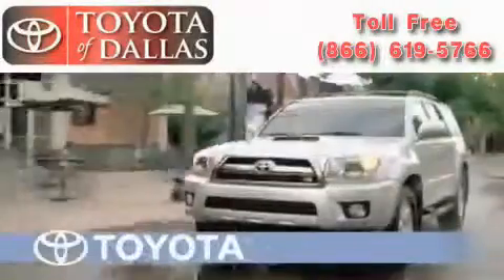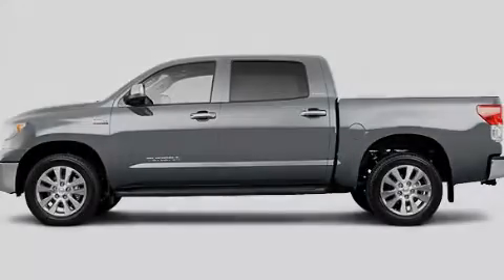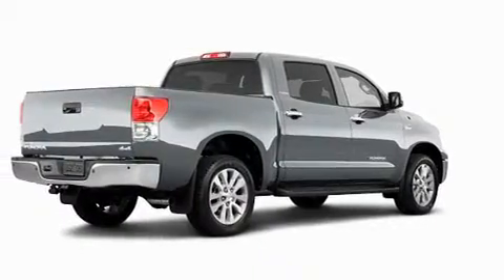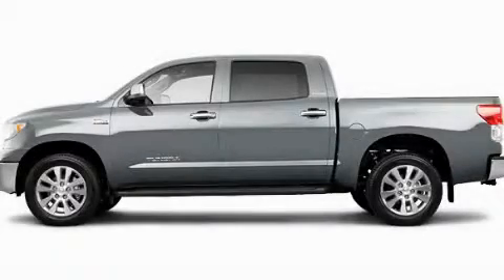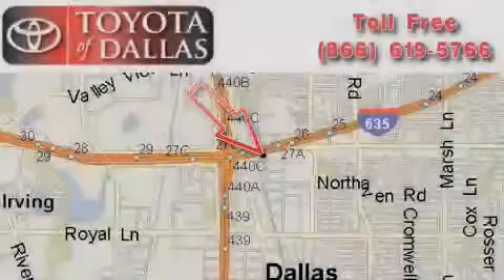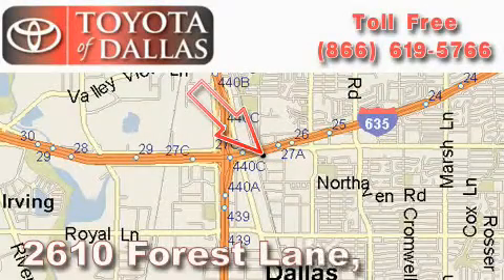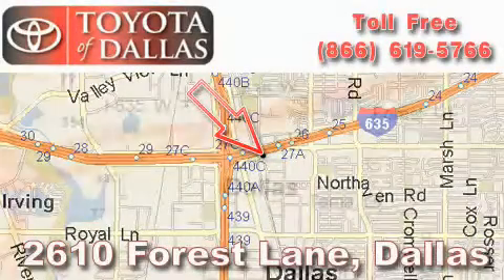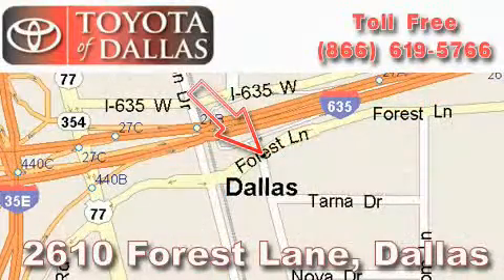2011 Toyota Tundra Bedford TX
Year: 2011
 Make: Toyota
 Model: Tundra
 Engine: 5.7L 8 Cyl. Sequential Fuel Injection
 Trans.: Not Specified
 Exterior: Silver
 Miles: 1

 2011 Toyota Tundra Dallas TX